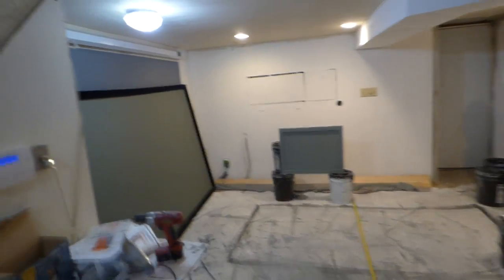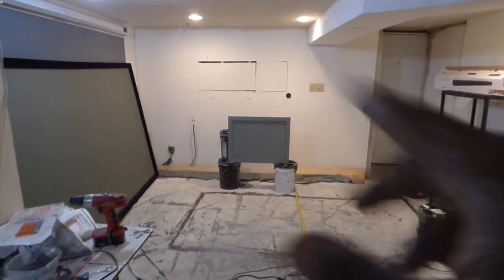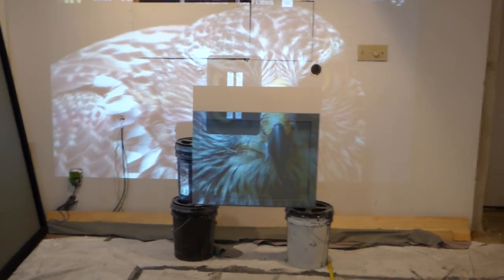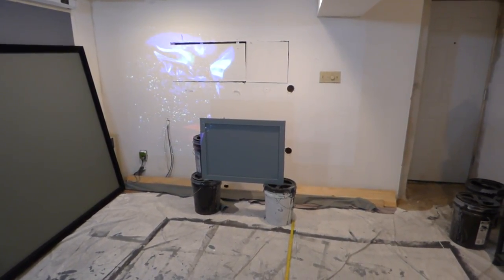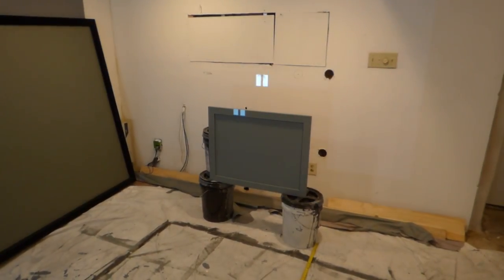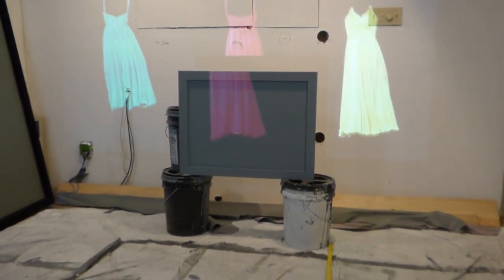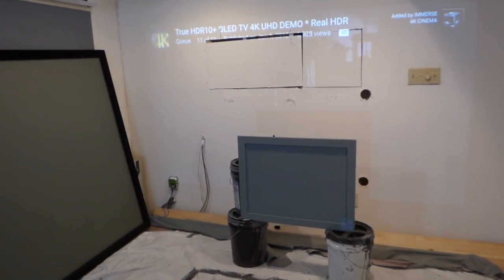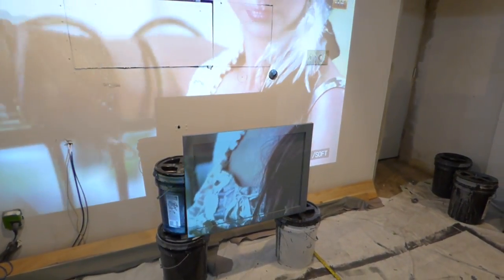OUR ECLIPSE NANO SPRAY ON SCREEN PAINT IS COMING! CHECKOUT OUR PROJECTION SCREEN MIRROR!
TURN ANYTHING INTO A 4K AND 3D READY PROJECTION SCREEN!

NEW ECLIPSE NANO PLATINUM SLATE 4K AND 3D READY 02/16/18

PROJECTION SCREEN TYPE: Spray on screen paint
SCREEN COLOR: Nano Platinum slate
GAIN: Smart technology gain X10
ANGLE GAIN: 190
Indoor only

Available in 2 qt only price $482
All eclipse nano spray on projection screen kits come with a free Wagner 150 paint sprayer.
Free worldwide shipping launch date 02/16/18